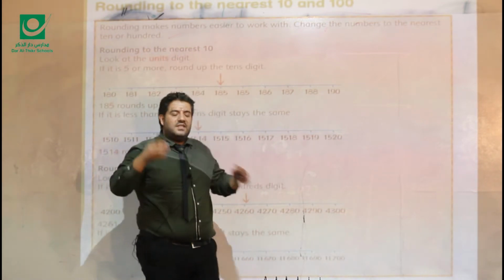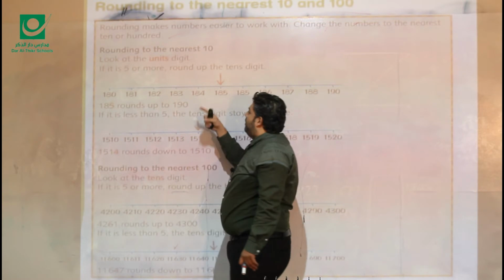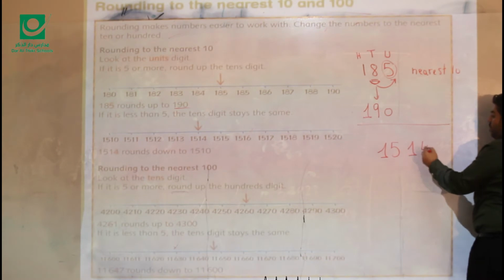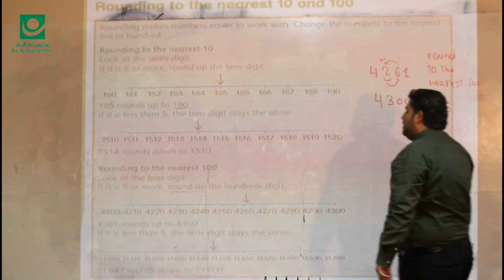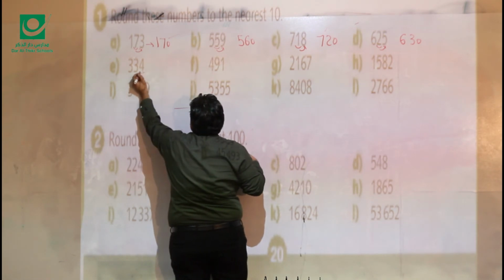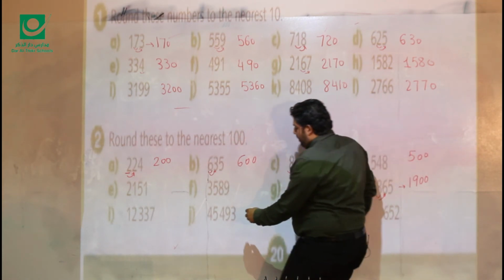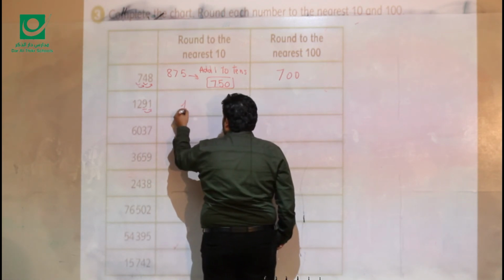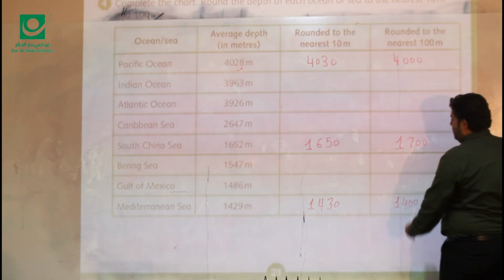Math Grade 3 Unit 1 lesson 9